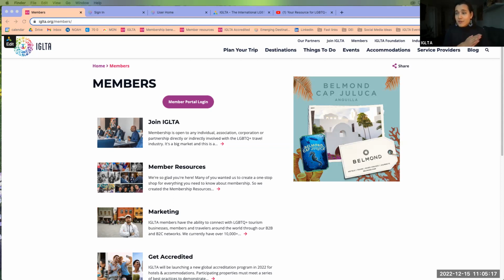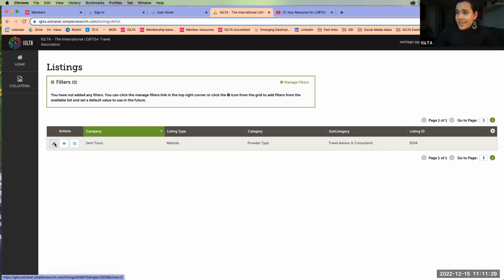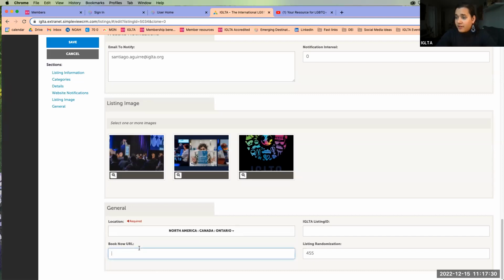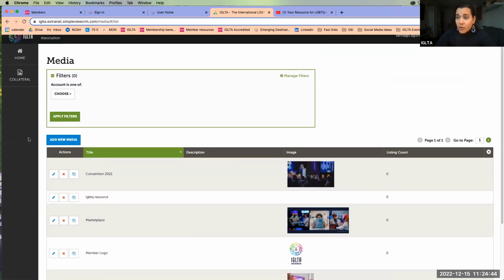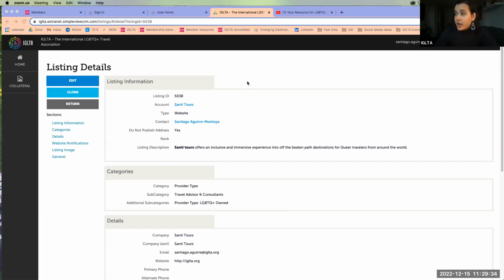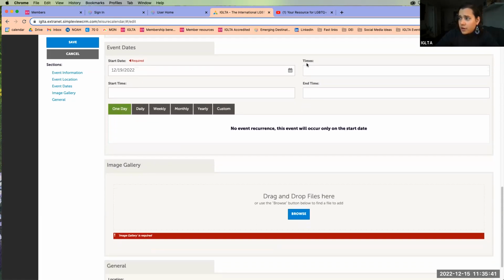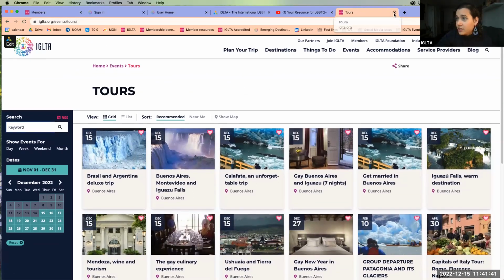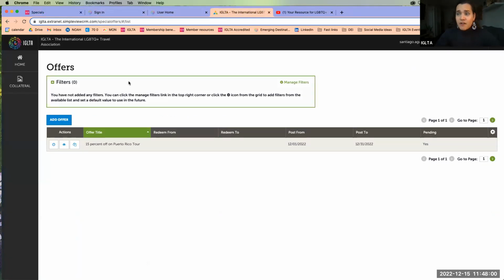IGLTA Members Connect | December 2022